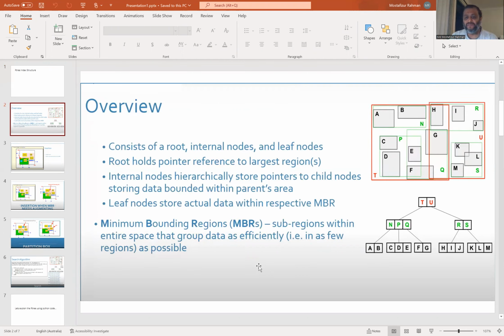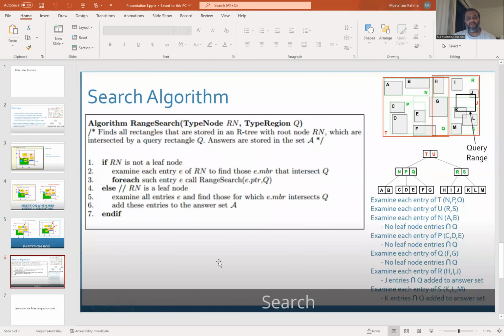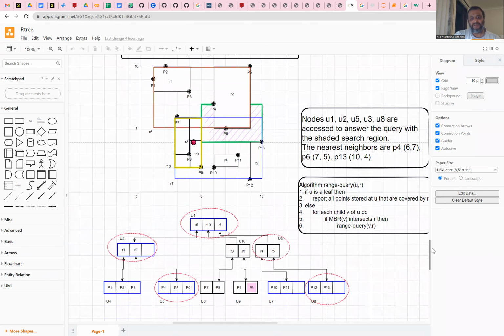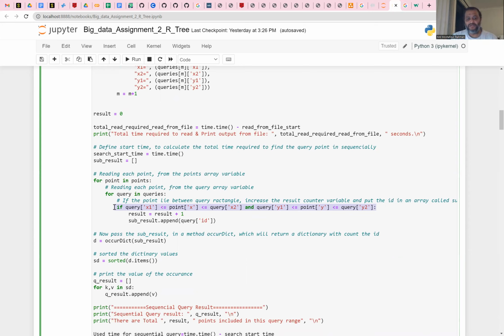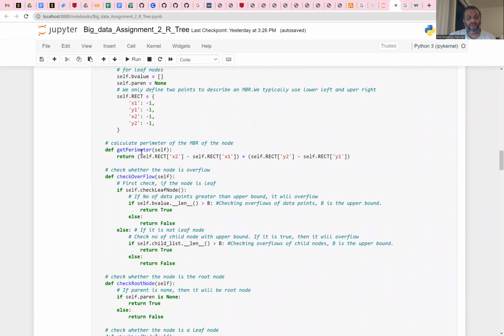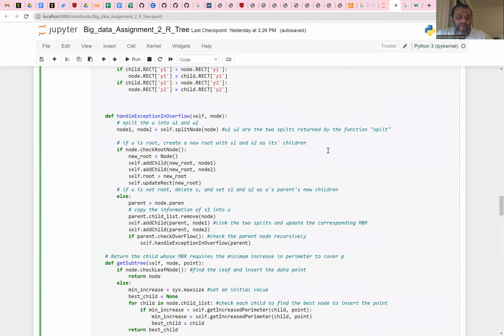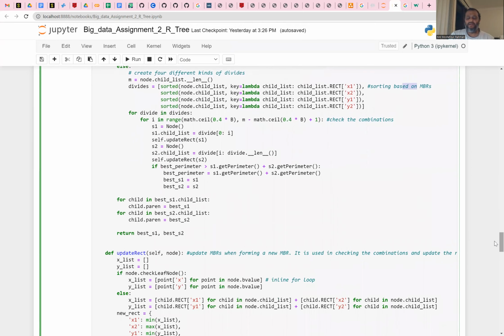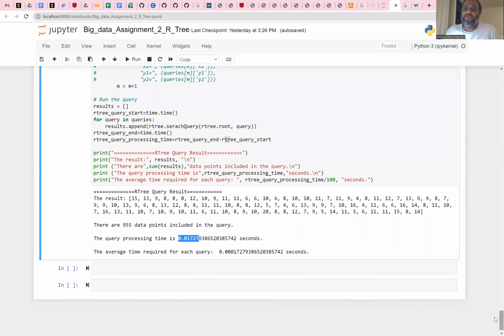RTree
Explained the RTree algorithm in python